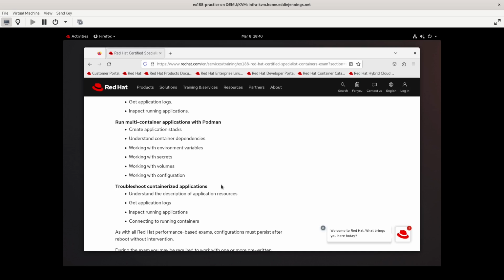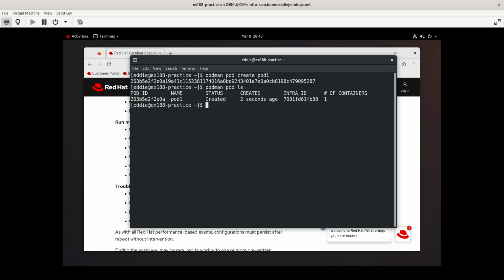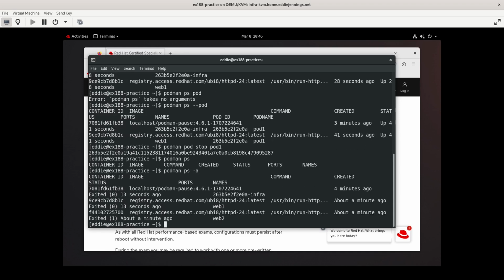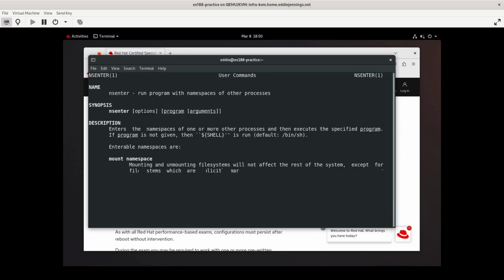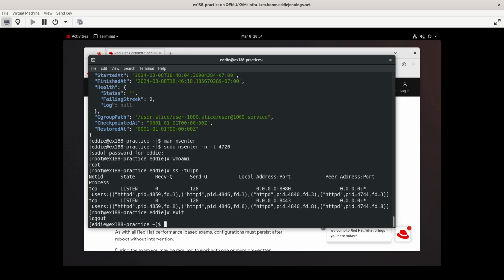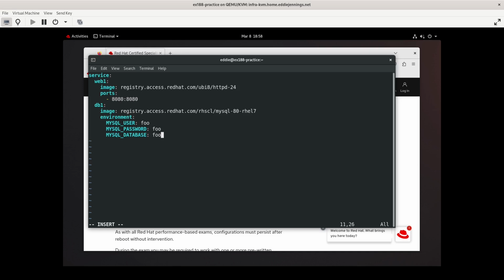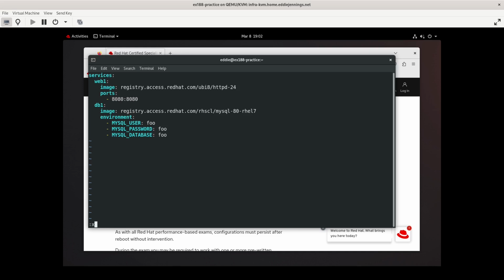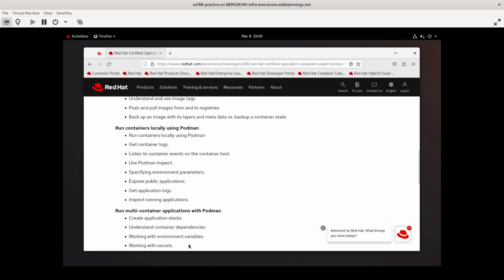Red Hat EX188 Practice Session: Understand container dependencies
Practice session discussing the Podman pods and container dependencies in Podman compose.

*Notes*
Remember this is my practice session, not a tutorial or official training materials.  There are a few seconds of choppy audio.  I suspect the issue is with OBS and my audio interface.  At some point, I'll take the time to troubleshoot.  Right now all time is focused on exam preparation.